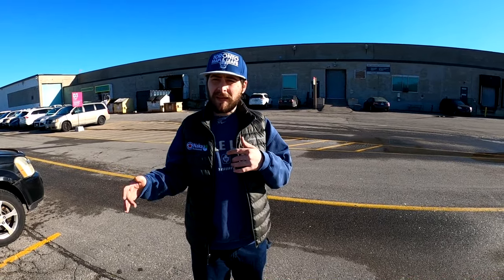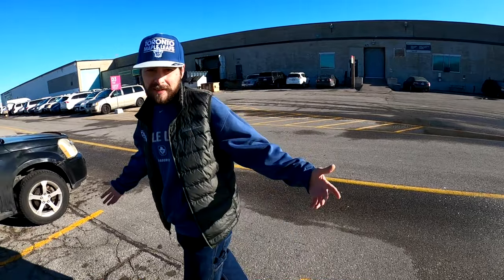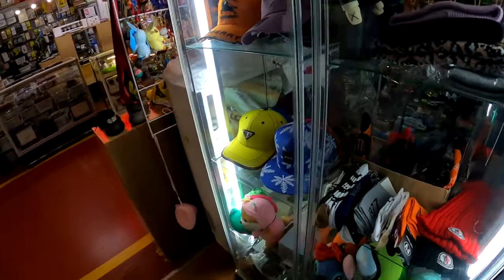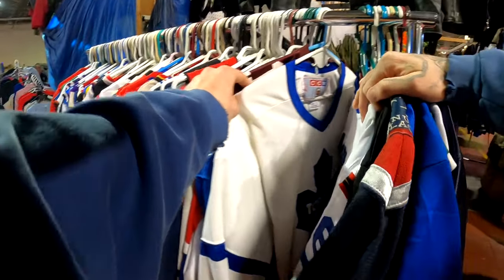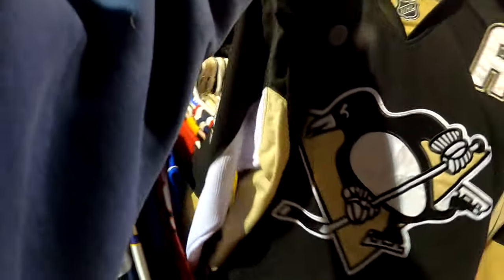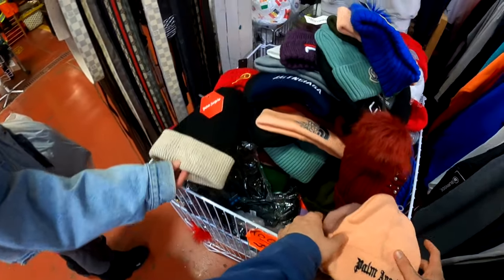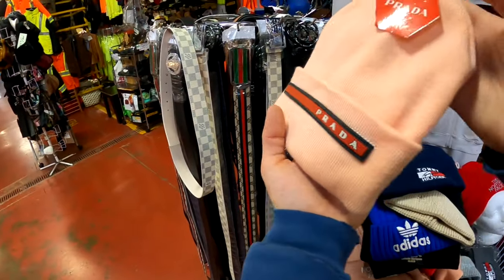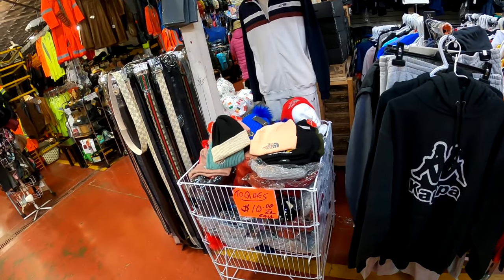REPLICA FLEA MARKET IN TORONTO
Click The Link Below For Shop And Socials
Thrift Store Finds Ep 38

ai description
🔍 Uncover the Past and Present Fashion Gems with Me! Join me on this exciting flea market adventure as we dive into a world of replicas and vintage clothing treasures.
🛍️ In this video, I explore flea market stalls filled with a diverse array of replicas and authentic vintage pieces.